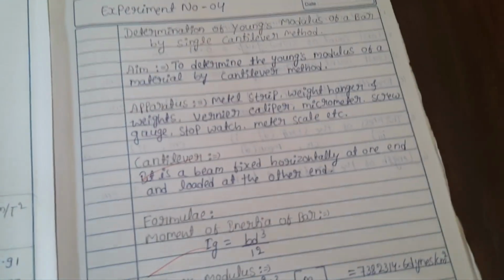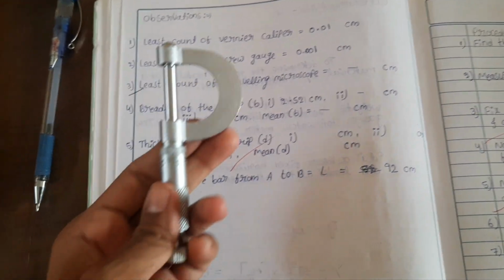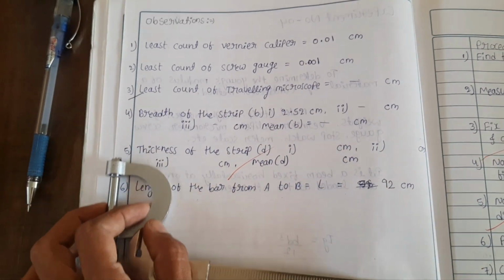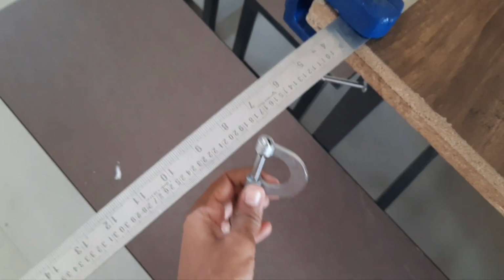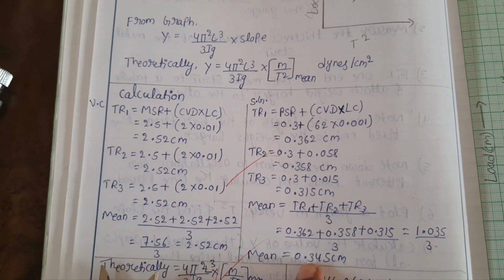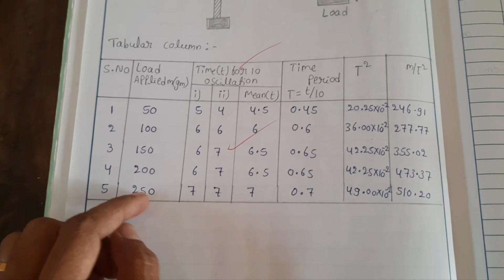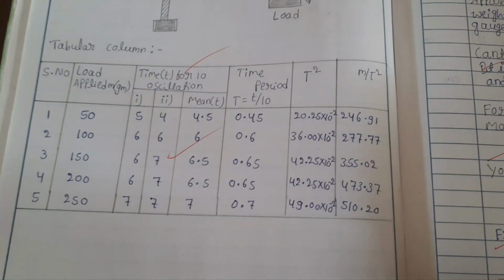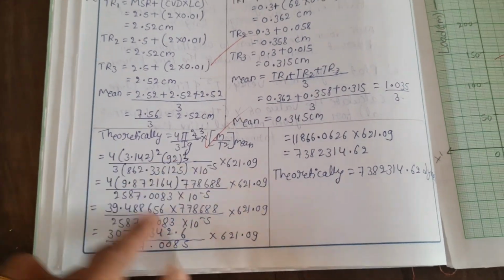Single Cantilever determination of Young's Modulus Experiment